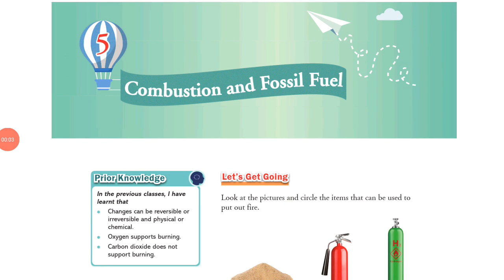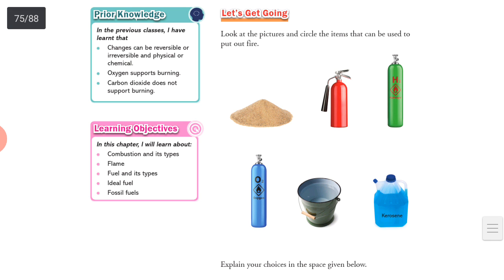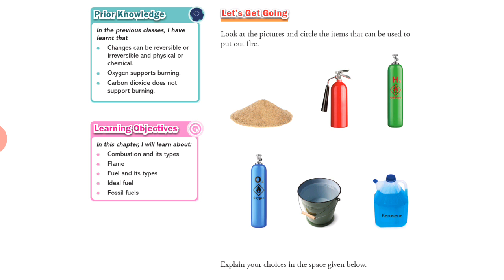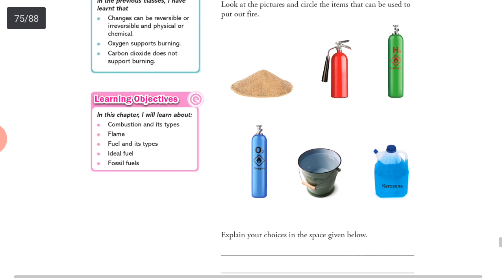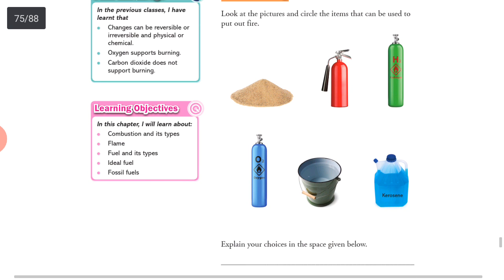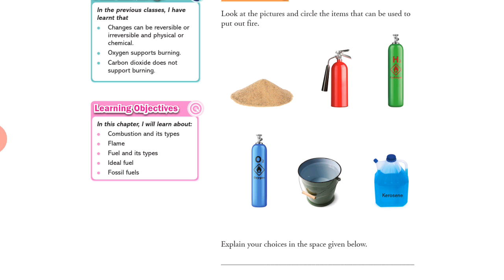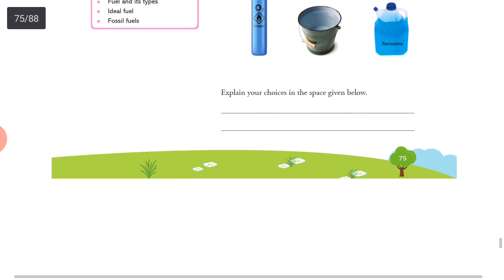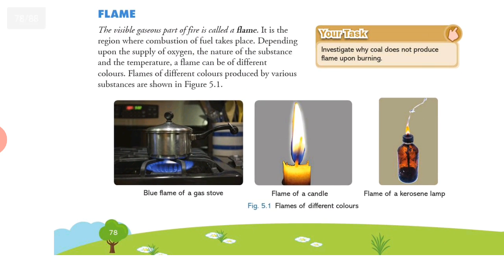VIII SCIENCE /CH-5 COMBUSTION & FOSSIL FUELS /PART-1/BY RAJESH KUMAR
RISHIKUL VIDYAPEETH ALIPUR DELHI